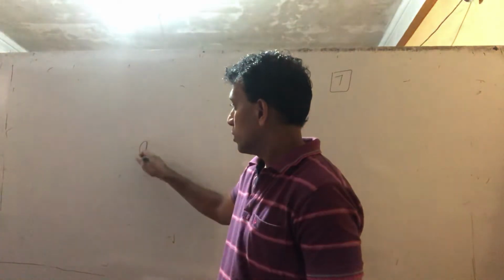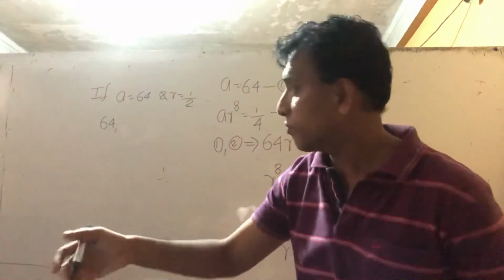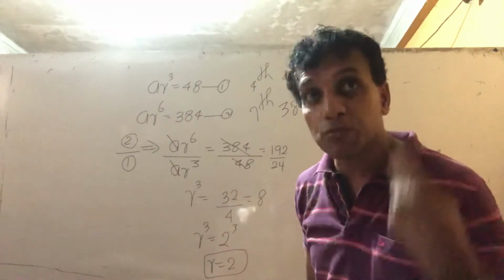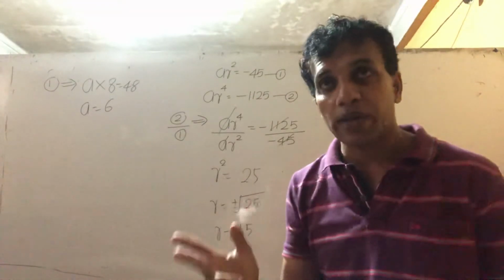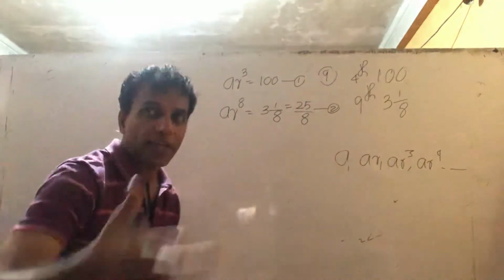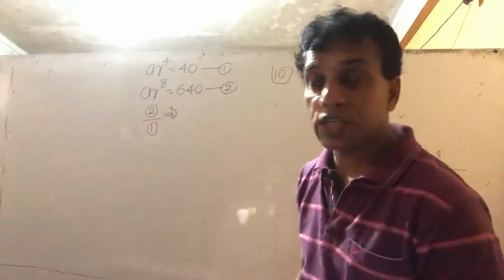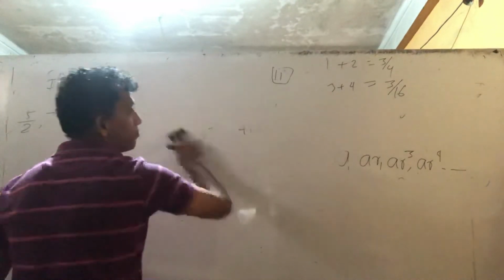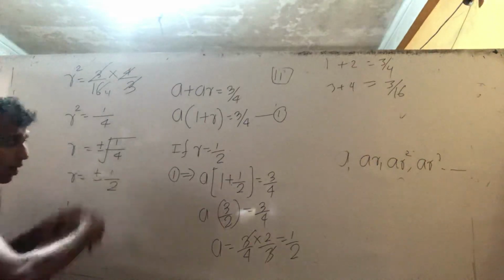GRADE 11 Geometric Progression Video 4 by SHAMsir